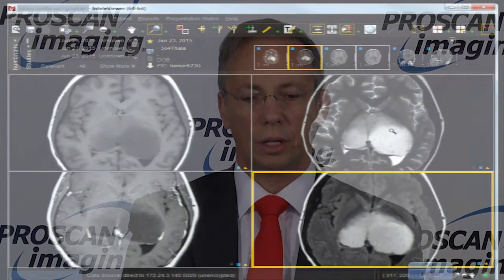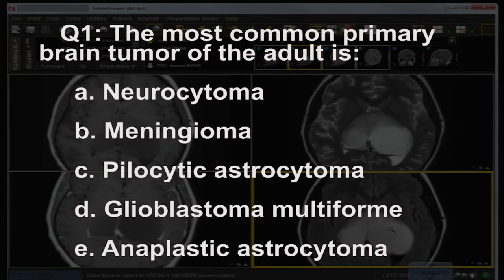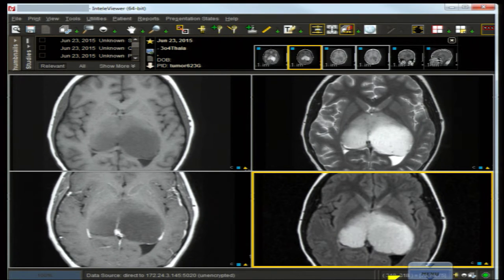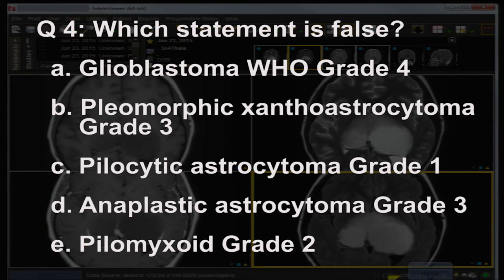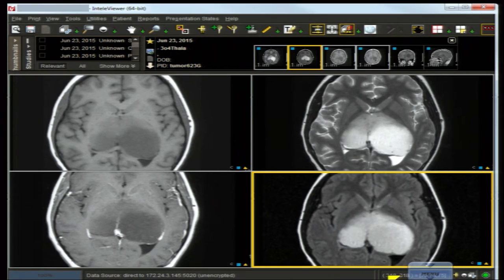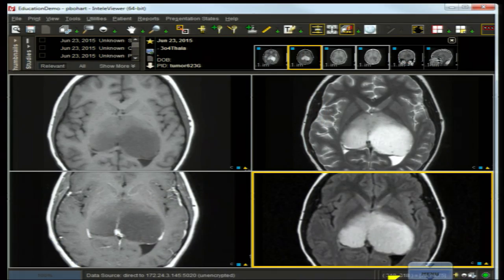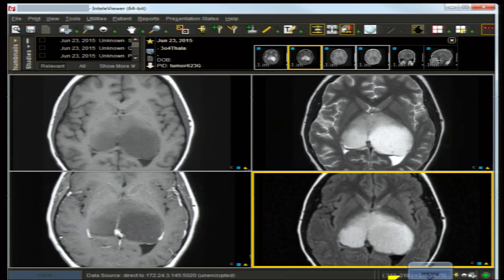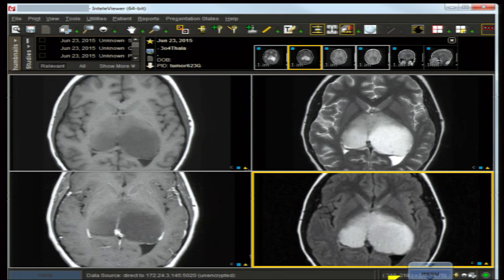Neuro Imaging: Board and Recredentialing Review 3